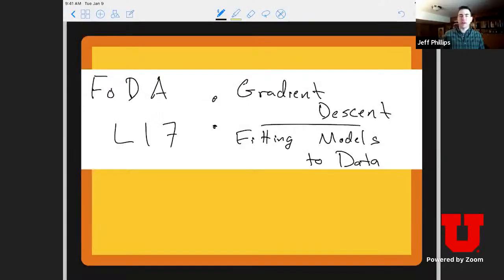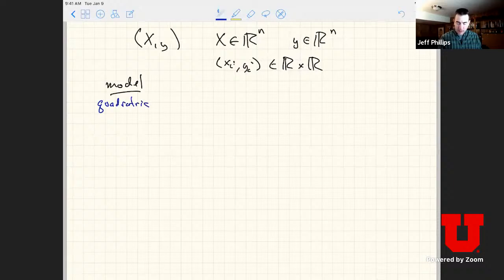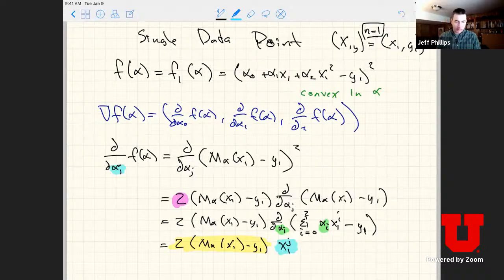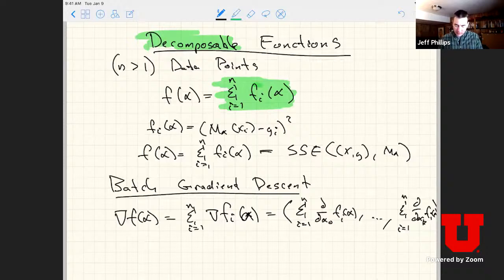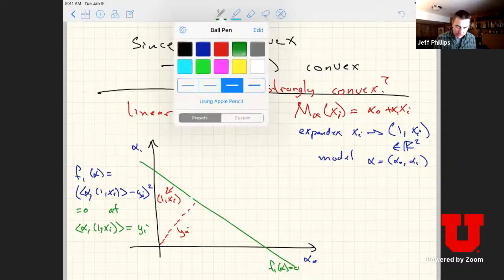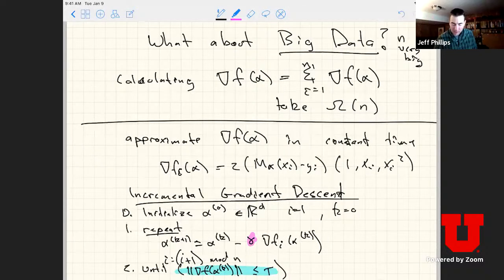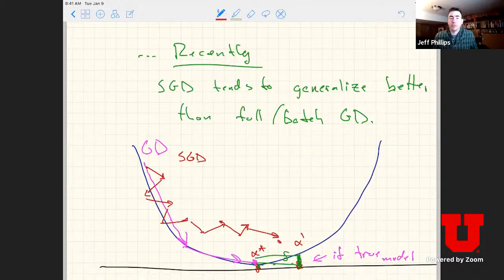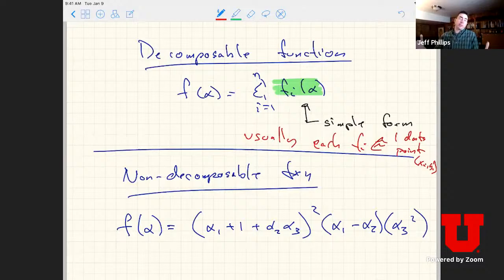FoDA - L17 : Gradient Descent for Fitting Data with Squared Loss (Chapter 6.4)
Gradient Descent for Sum of Squared Error Models, LMS Update Rule (Widrow-Huff), Decomposable Functions, Batch Gradient Descent, Stochastic Gradient Descent (SGD)